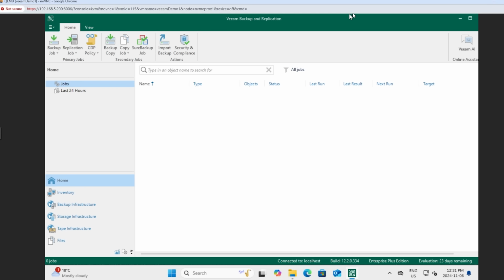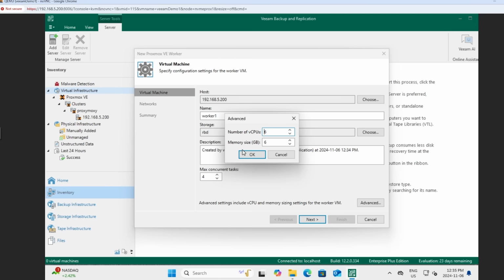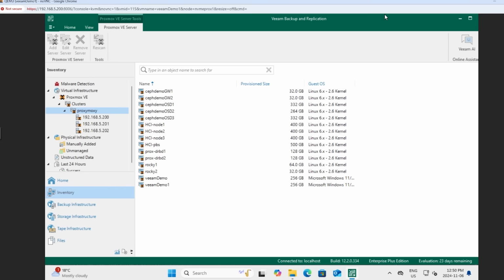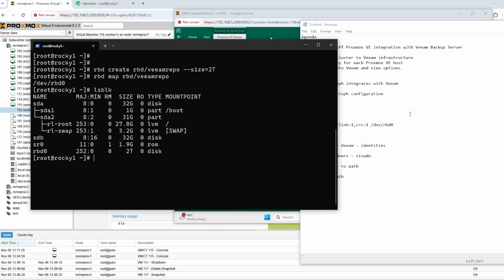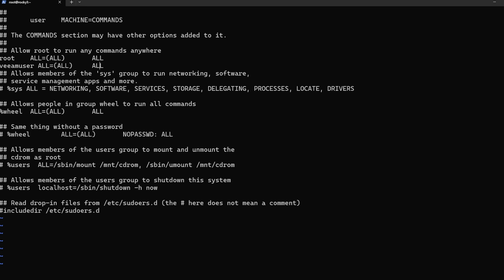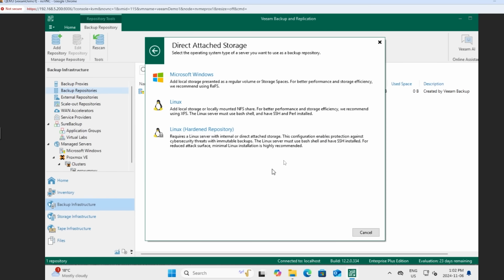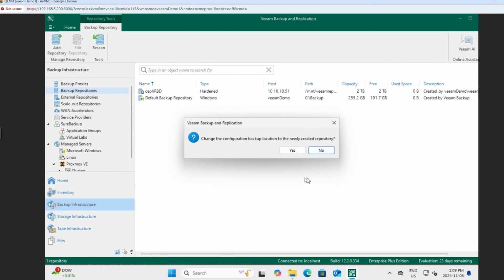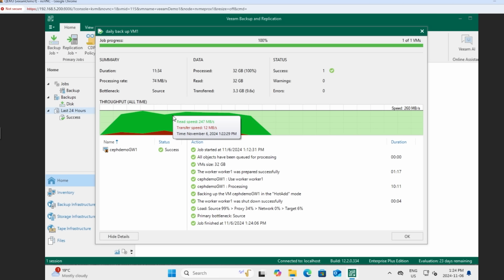45Drives - How to Add a Proxmox Storage Cluster into Veeam Infrastructure - featuring Ceph RBD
Every second week, we will be releasing a tech tip video that will give users information on various topics relating to our storage products.

For this week, Mitch is back to give you a deep dive on Veeam and Ceph. Specially, Mitch talks about Veeam Fast Clone, and shows how to not only add a Proxmox storage cluster into Veeam, but also how to add backup repositories using Ceph RBD and setting up backup jobs.

Chapters:

00:00 - Introduction - Proxmox Storage Cluster, Veeam Infrastructure, Houston and Ceph RBD
02:15 - What is Veaam Fast Clone? How does Veeam Fast Clone Work?
05:49 - Adding a Proxmox Storage Cluster into Veeam
13:26 - Adding Backup Repositories and Setting up the Backup Infrastructure using Ceph RBD
30:41 - Setting up Backup Jobs in Veeam
34:53 - Conclusion